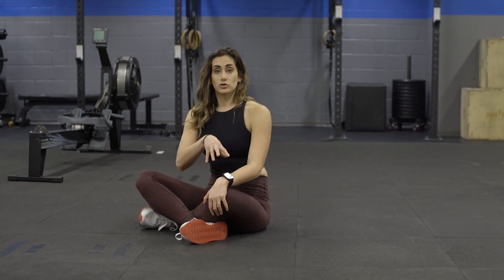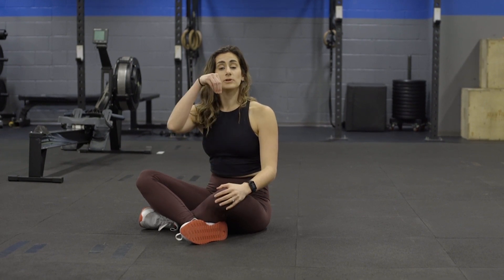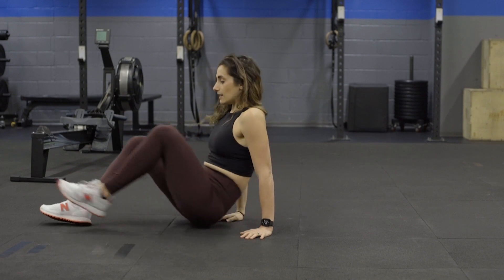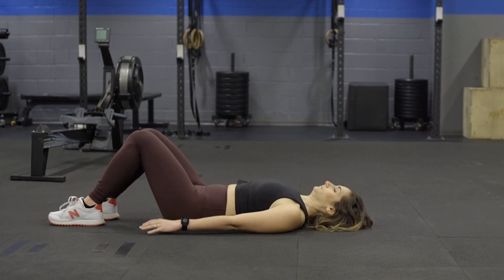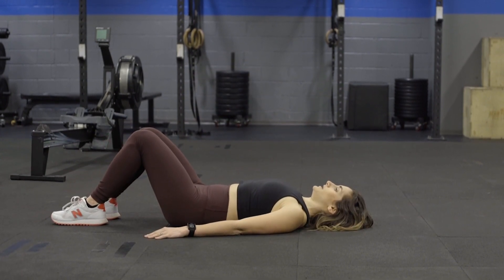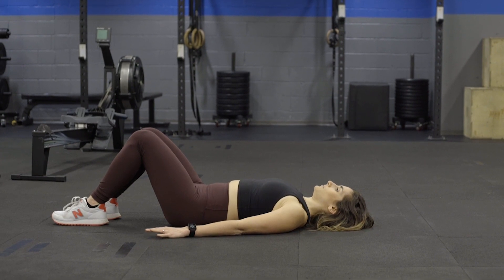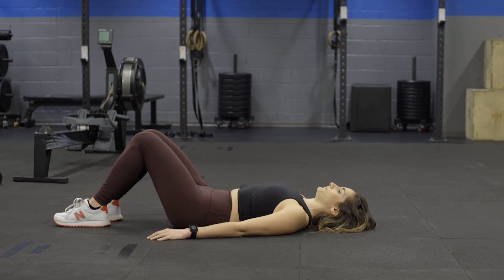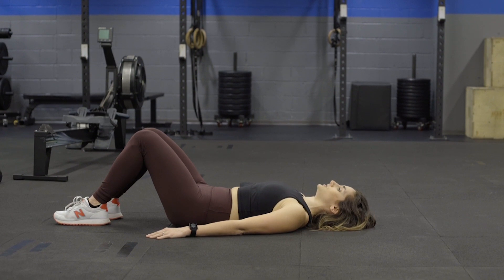Pelvic Floor Contraction